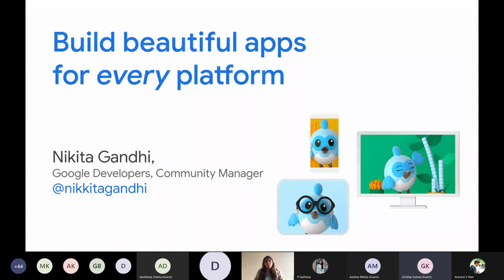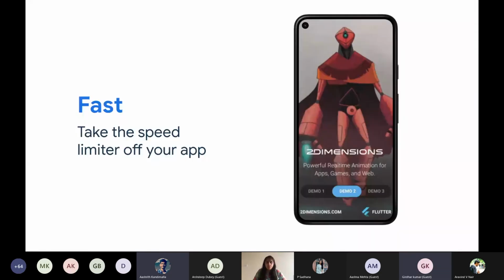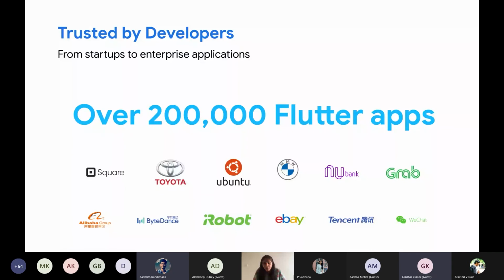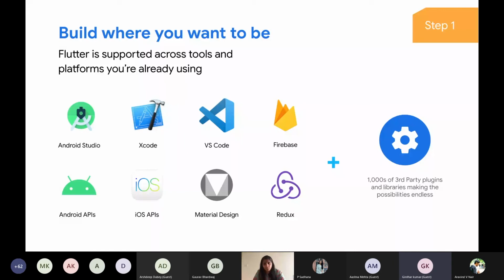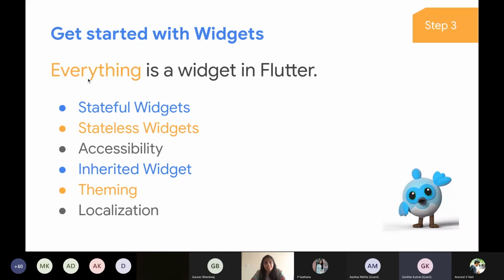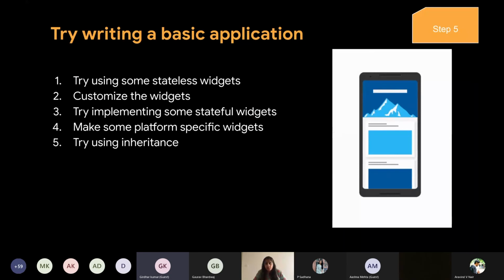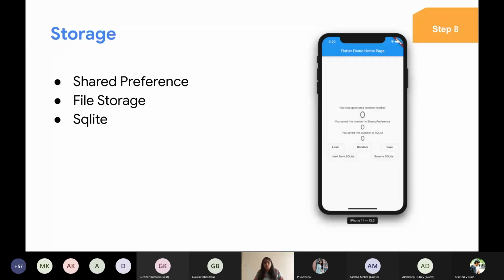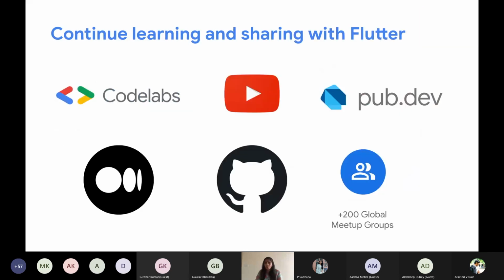Flutter Festivals | Session 5 | Flutter Roadmap by Nikita Gandhi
Know how to go about learning one of the most popular app development frameworks in the programming world today: Flutter. Inviting all flutter enthusiasts and beginners to an exciting talk on how to learn and become a pro at flutter, with speaker Nikita Gandhi, Community Manager at Google Developers. The session is the concluding event to the series on Flutter by GDSC ASEB, brought to you in collaboration with 19 GDSCs nationwide.

Agenda:

1. Introduction

2. Flutter Roadmap

3. Q&A

About the Speaker :

Nikita Gandhi is the Community Manager at Google Developers, Over her 4 years of career, she has developed experience in product management & marketing, education, and program management. Ms. Nikitha is leading community management for GDG communities (Google Developer Groups) in India with a footprint of 50 communities with 150K+ members and 200+ organizers. She Co-founded two startups: Hackedemist and Codevisor. Developed products to help technical education for students over smartphones.

Timestamps:
0:00 Introduction
0:31 About the Speaker
3:17 Who is this session for
3:46 What is Flutter
5:13 Flutters Foundational Pillars
6:42 Fast
7:41 Productivity
8:41 Beautiful
9:16 Open
9:38 Portable
9:44 Trusted Developers
10:55 Flutter at Google
11:44 Getting Started
12:29 Build Where you want to be
13:34 How to Get Started
15:22 Getting Started with Widgets
19:03 Try writing a basic application
20:34 Animations
21:45 Try Writing Animations
22:57 Storage
23:16 External Libraries
23:36 Behaviours
24:39 State Management
25:10 Firebase with Flutter
25:56 Resources and Q &A
28:09 Conclusion